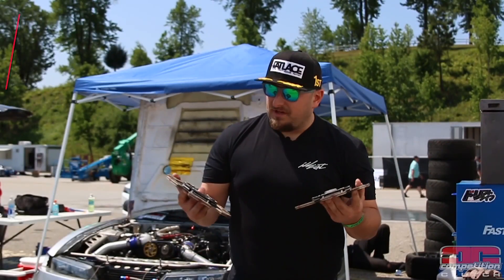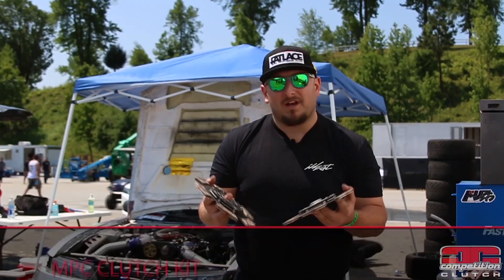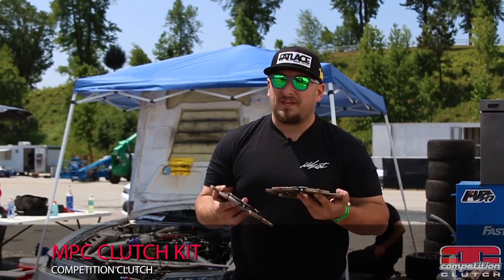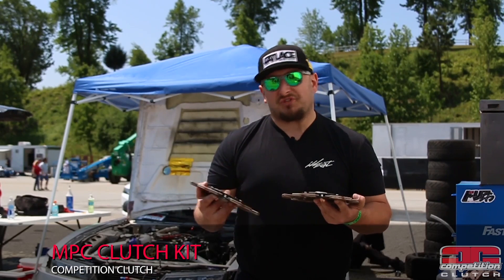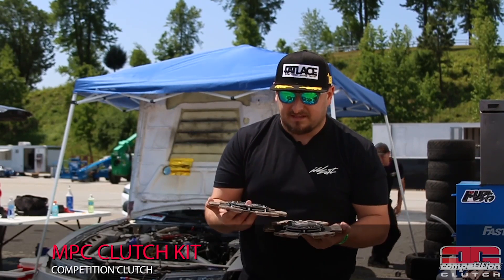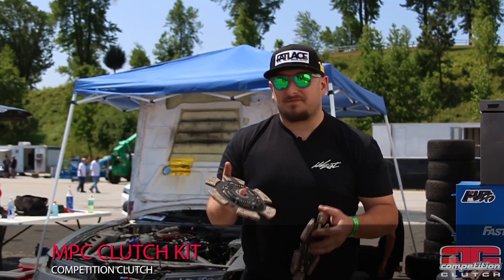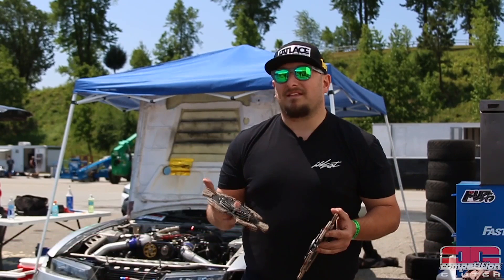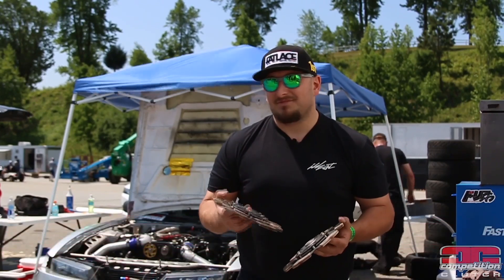Faruk Kugay Comp Clutch MPC Review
Faruk Kugay of Logic Aside racing talks openly about his experiences with our 240mm MPC twin disc Clutch kit.